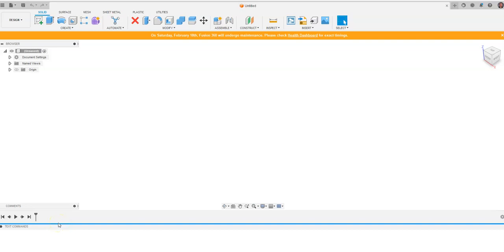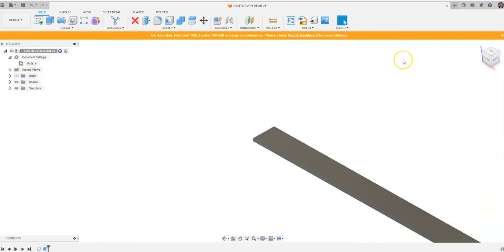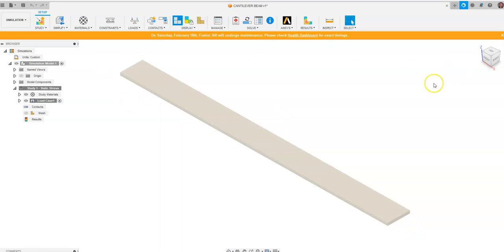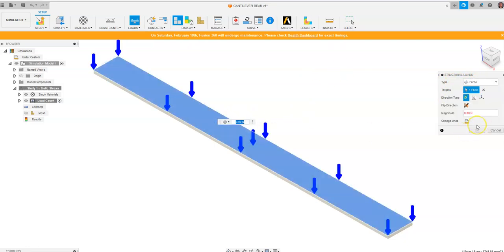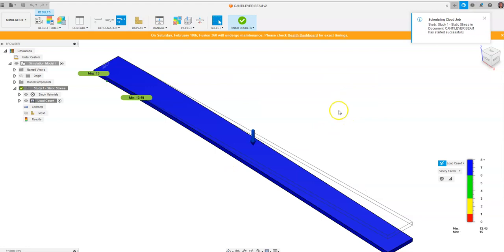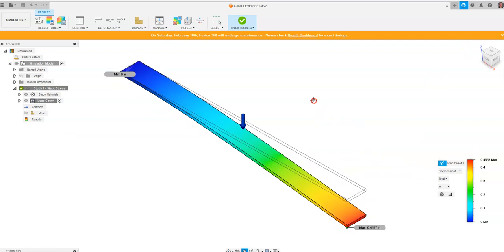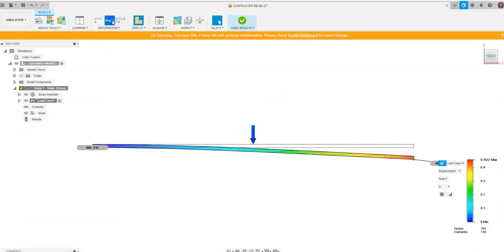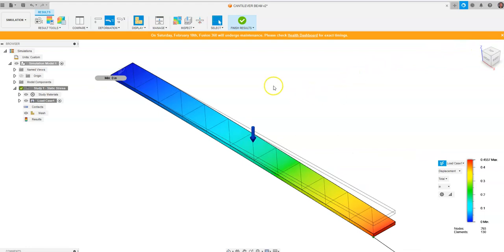PLTW IED - Activity 2.3.1 - Materials Properties - Structural Analysis in Fusion 360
How to place a structural constraint, place a load, solve for statics and interpret data of forces on a cantilever beam made out of ABS plastic in Fusion 360.